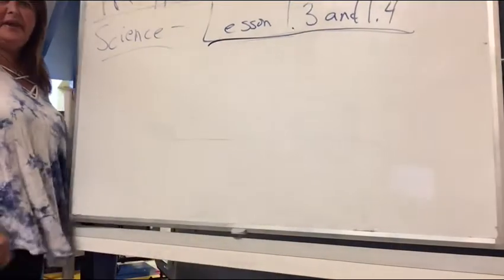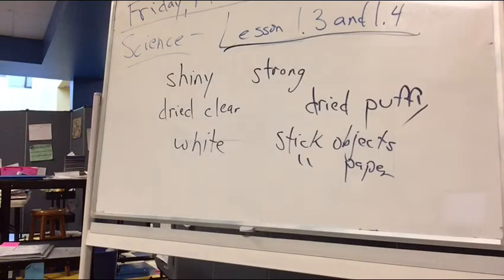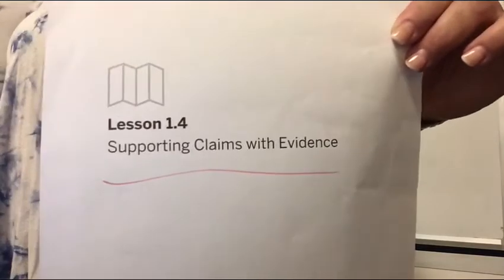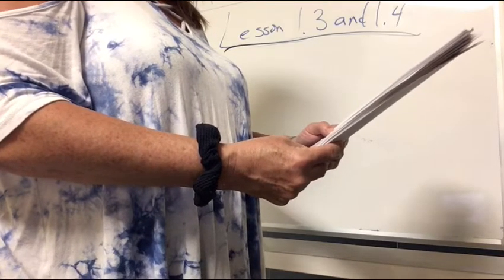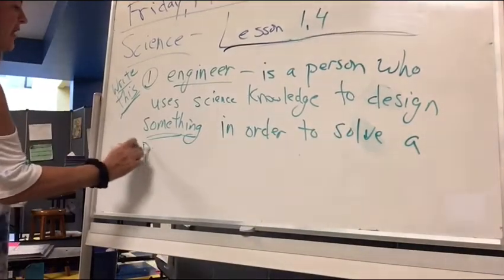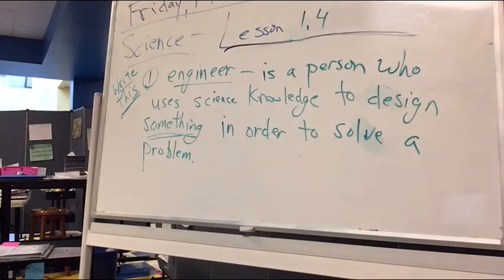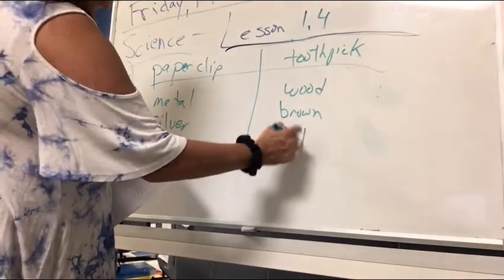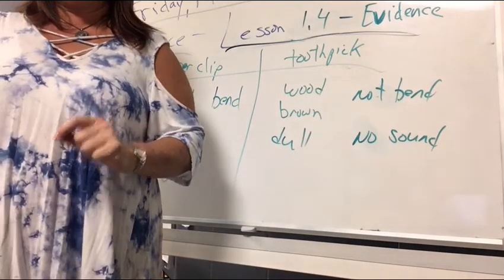SCIENCE GRADE 1 AND 2. FRIDAY MARCH 20,2020 OBSERVATIONS OF PROPERTIES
LESSON 1.3 LAST ACTIVITY AND START OF LESSON 1.4.